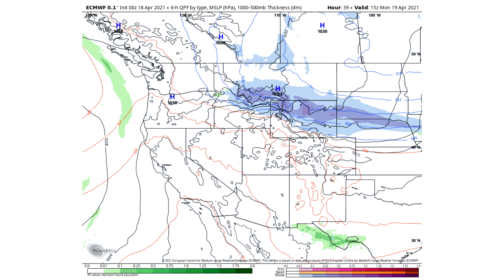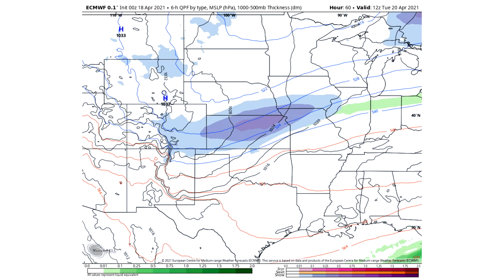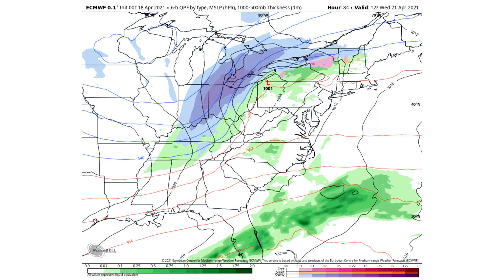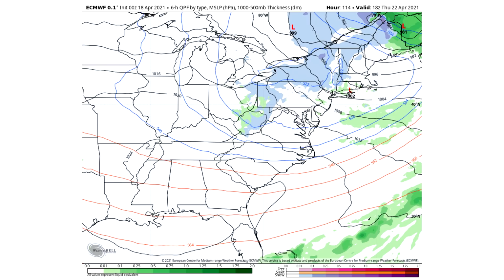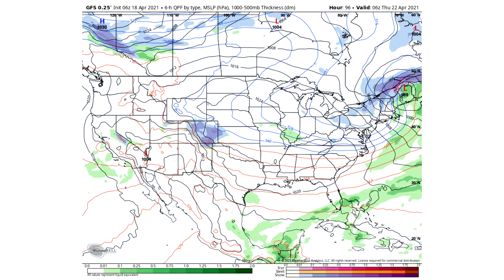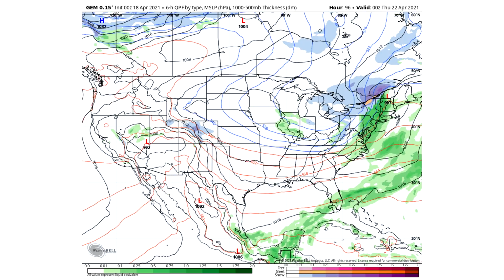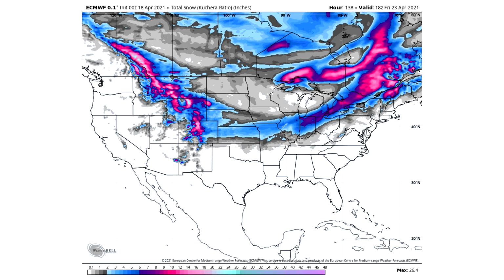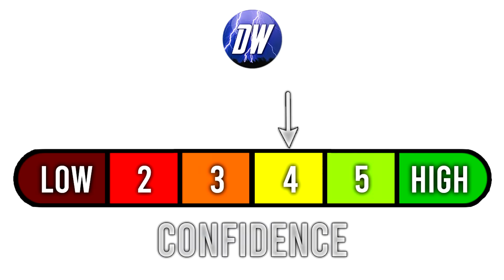Upcoming Very Rare Snowstorm... Extreme Weather, Major Snowstorm, Plowable Snow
In today's video we talk about an Upcoming Very Rare Snowstorm... Extreme Weather, Major Snowstorm, Plowable Snow

We expect a potentially major snowstorm to occur for the Entire United States... This snowstorm could drop a foot or more of snow in multiple
states, tracking from the Rockies all the way to the Eastern United States...
This is obviously a very Rare set up for this time of year, and just a very Rare Snowstorm in general.

We expect Plowable snow to be possible for many different States, this will be a very impactful snowfall event,
we will be updating you guys on this storm daily up until it's occurence.

Weather Station I own
Cheaper Weather Station
Digital Rain Gauge
Manual Rain Gauge
Storm Glass
Emergency Solar NOAA Radio
Hail Protecting Car Cover
Survival Emergancy Kit
Emergany Water Filter Straws
Emergancy Thermal Sleeping Bag
Emergancy Thermal Blanket

Weather Forecasting Handbook
Weather Analysis & Forecasting
Weather Forecasting Red Book (Personal Favorite)
Field Guide to the Weather
The Old Farmer's Almanac 2021
Weather For Dummies